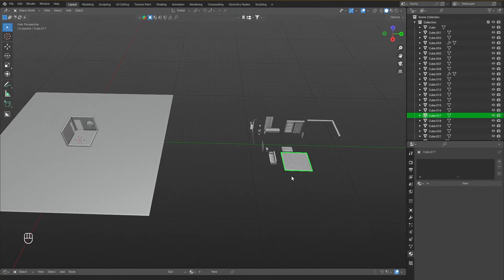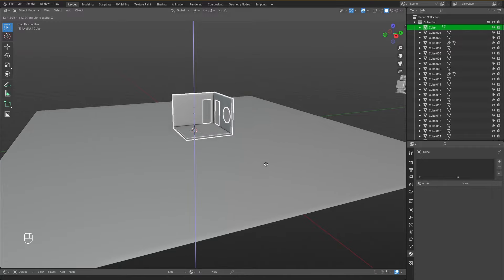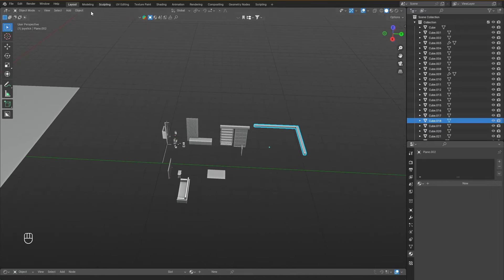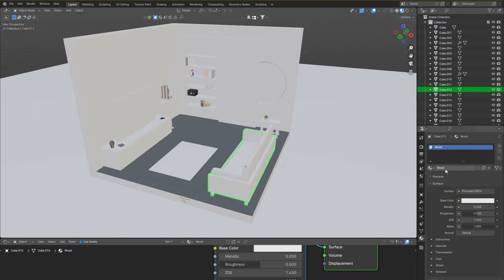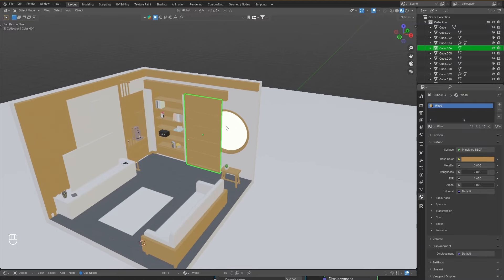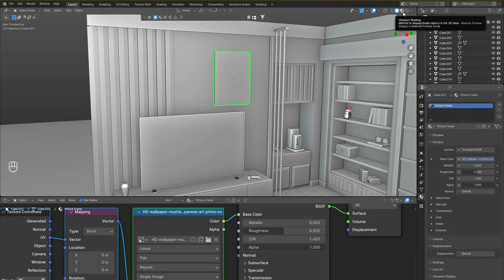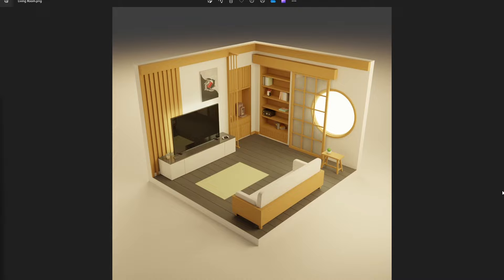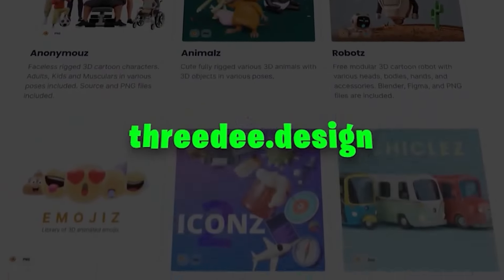6. Blender 3D Guide: Final practice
This video is the final practice of our Blender 3D guide. Practice everything you have learned so far.

To get the model of the living room from the video, check this